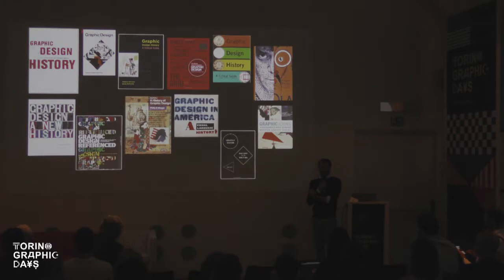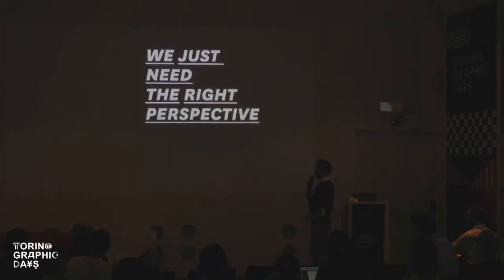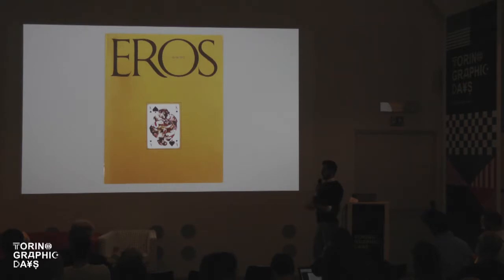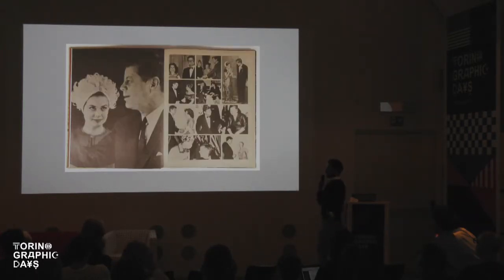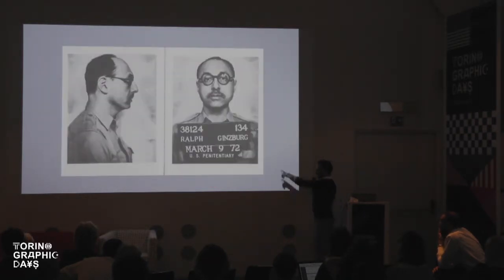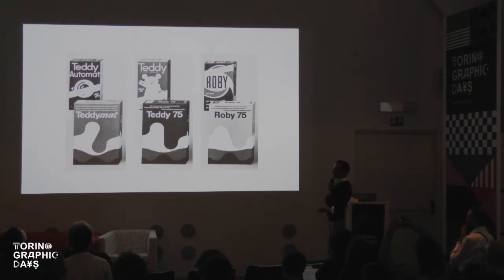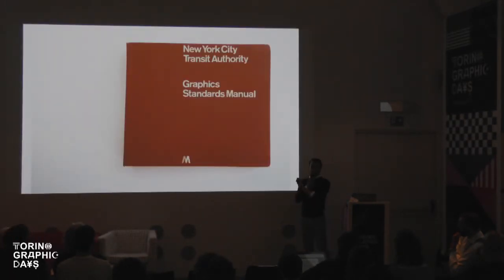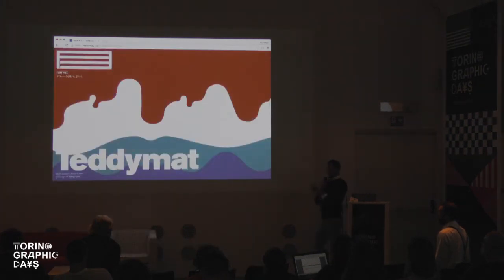Talk 05 - Alexander Tochilovsky - TGD Vol.02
UN PROGETTO DI
Print Club Torino
Associazione Culturale Plug
TAL Try Again Lab
Quattrolinee
MG2 Architetture

NELL’AMBITO DI
Torino Design of the City

CON IL SOSTEGNO DI
Compagnia di San Paolo
Camera di Commercio Industria Artigianato e Agricoltura di Torino

MAIN PARTNER
Toolbox Coworking

CON IL SUPPORTO DI
Fondazione per l’architettura Torino
Goethe Institut

Ministero dei beni e delle attività culturali e del turismo
Città di Torino
Città Metropolitana di Torino
Regione Piemonte
Politecnico di Torino
Università degli Studi di Torino
AIAPI Associazione Internazionale Arti Plastiche Italia

CON LA PARTECIPAZIONE DI
Comunità polacca di Torino
SeeYouSound International music film festival
Project-To Electronic Generation
Street Alps Graffiti Art Festival
Sound X Music and Cross Arts Festival

CON LA COLLABORAZIONE DI
Villa Consulting
Fuori dal Funnel
Hoppipolla
Titoo for You Tatuaggi Temporanei

MEDIA PARTNER
Rai

RIPRESE VIDEO CONFERENZA
Zipnews.it

DESIGN & WEB DEVELOPMENT
Quattrolinee

ALLESTIMENTO
MG2 Architetture

Favini
Arbos Fine Italian Eco Stationery
Poormanger
YAMGU
Stickermule
Pixide
Arjowiggins
Tomato Backpackers Hotel
Printaly
PSC Promos Comunicazione
Sublitex The Innovative Printing
Marco Polo
Campus San Paolo
Hotel Continental
Midimusic
IGPDecaux
Jose Cuervo
Acuson Sistema Integrato di Videocomunicazione
Paola Minerdo lighting consultant
Permaprint

STRUTTURE CONVENZIONATE
Hotel Continental
Campus San Paolo
Tomato